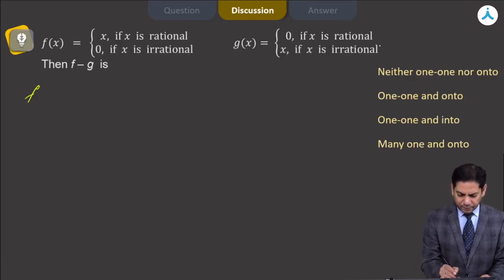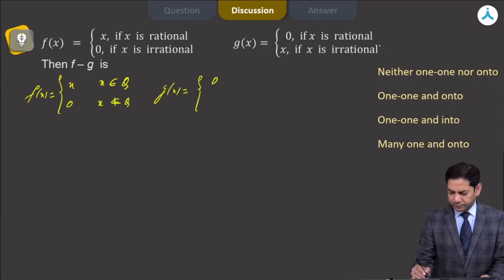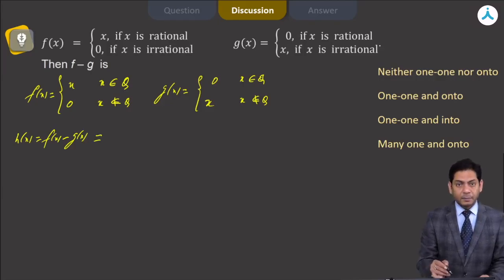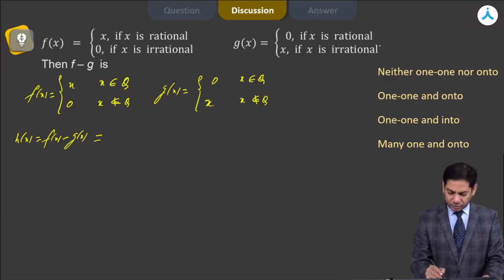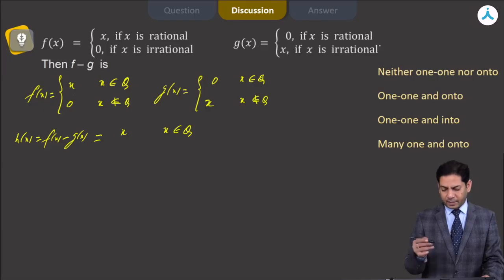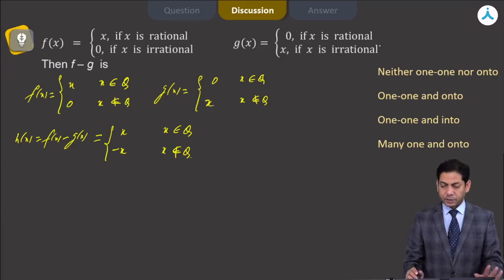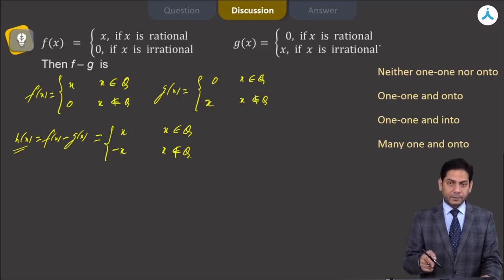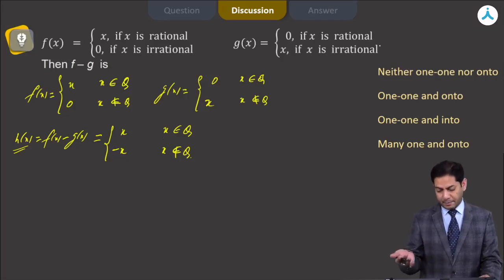IIT-JEE-2005, f(x) = x, if x is rational. 0 if x is irrational; g(x) = 0, if x is rational| Solution